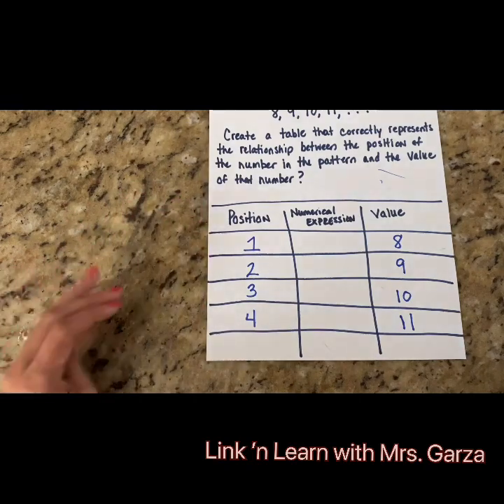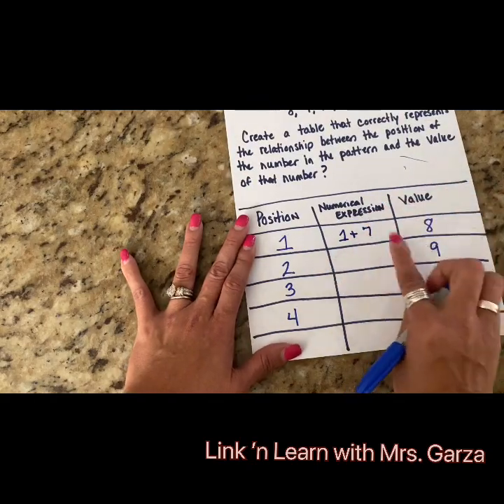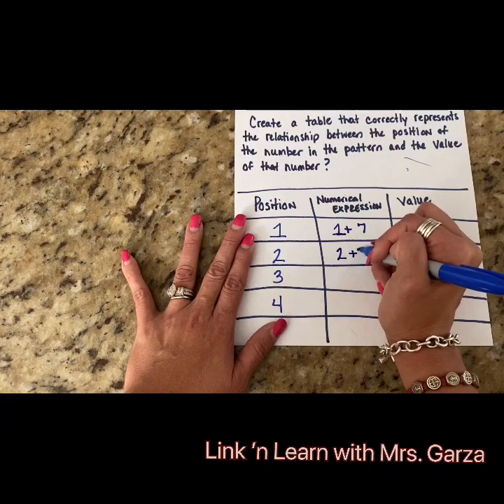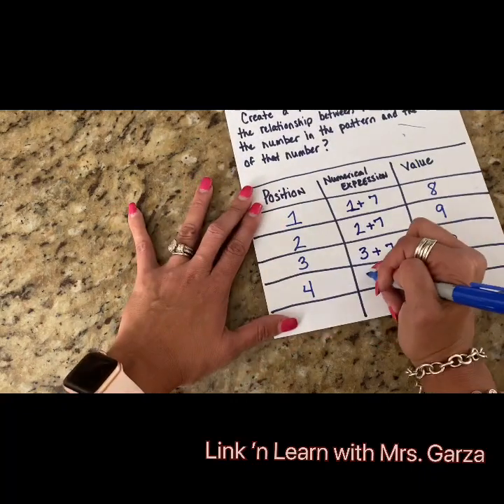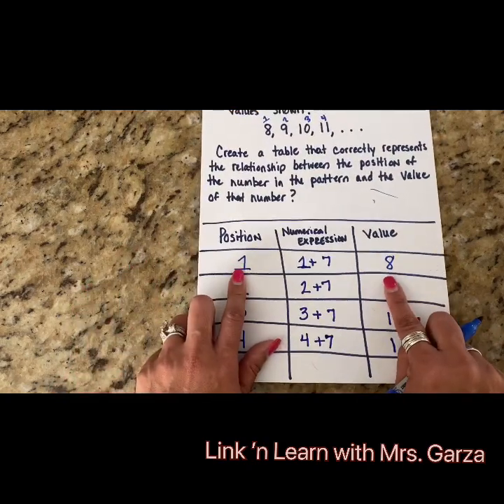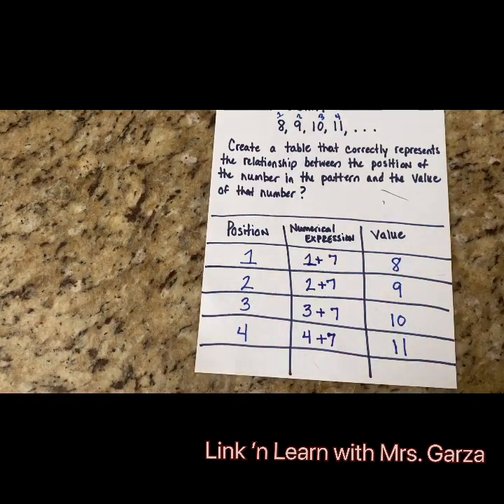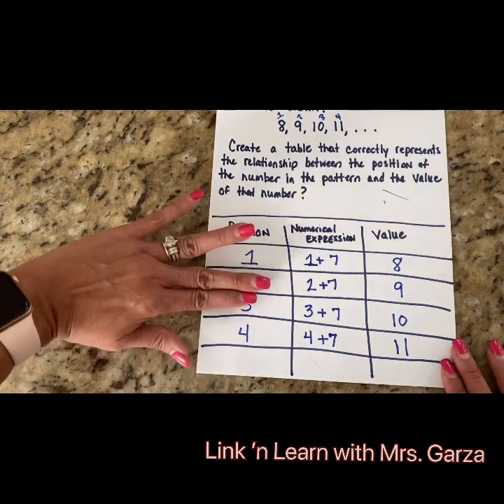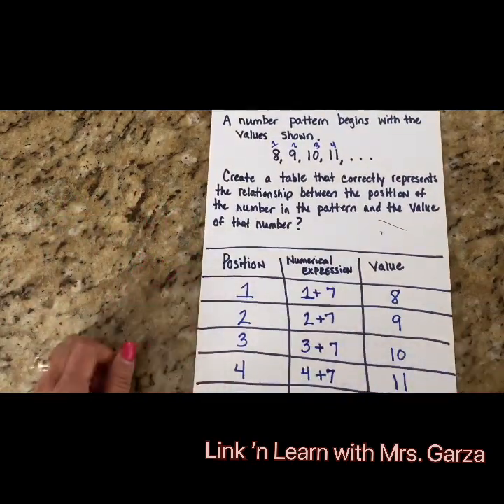Week 4 Link ‘n Learn with Mrs. Garza Fourth Grade Math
TEK 4.5 B Input/Output Tables